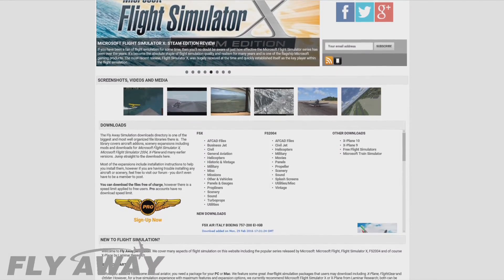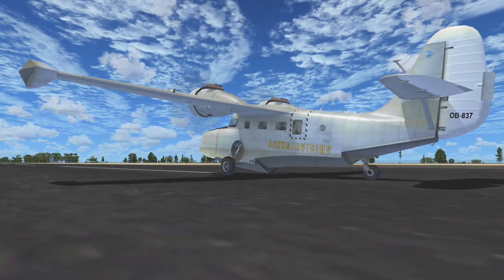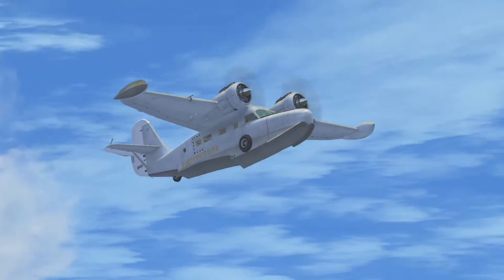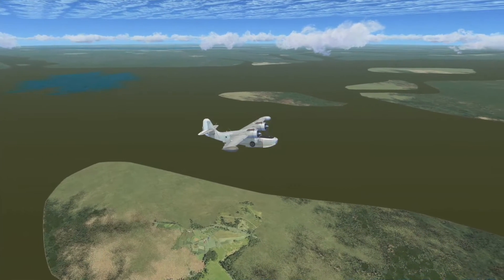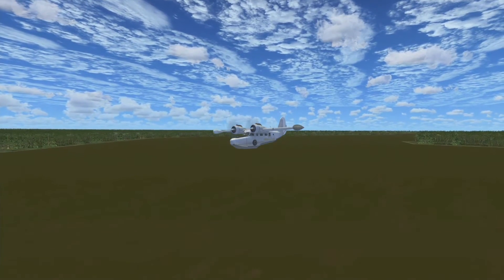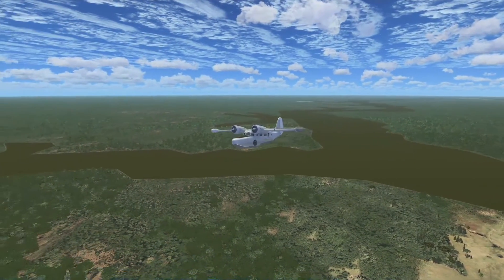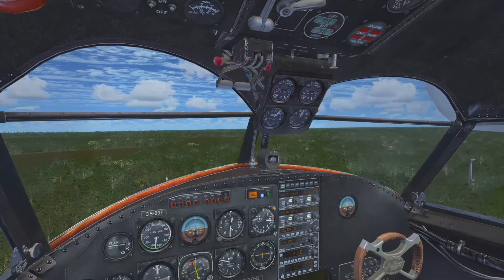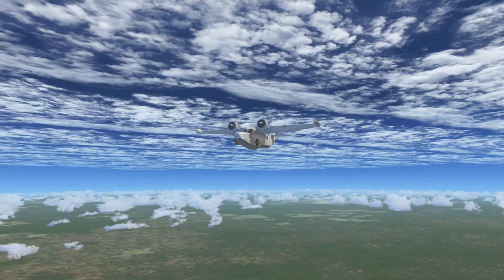FSX Exploring the Amazon River | Grumman Goose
A trip down the Amazon River while taking a look at the rain forest. Taking-off at Macapá in the Grumman Goose, heading west past Santarém, over to Manaus. Also landing on the river a couple times and flying close to the banks and trees.

Aircraft: Grumman Goose - Default
Scenery: Default